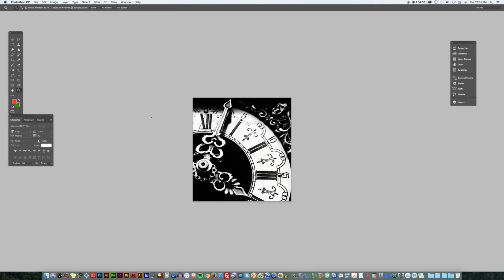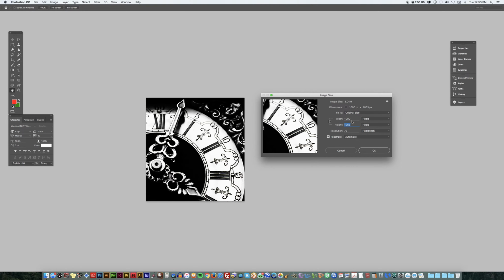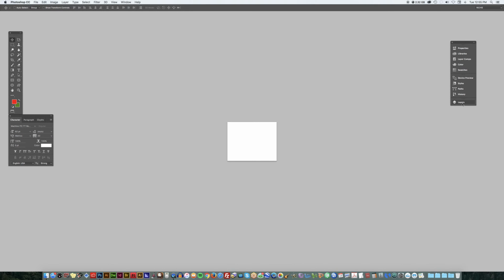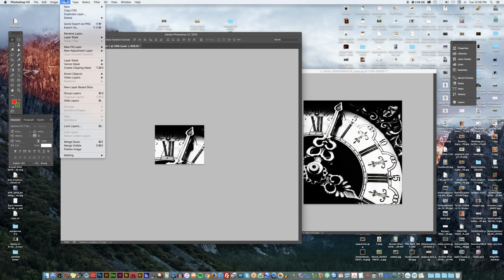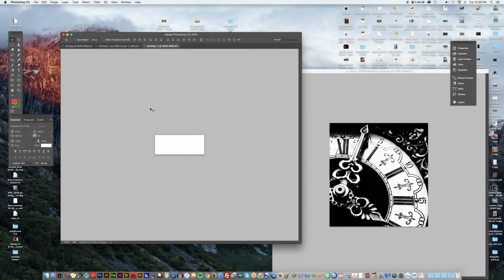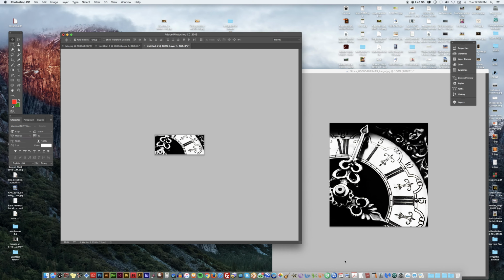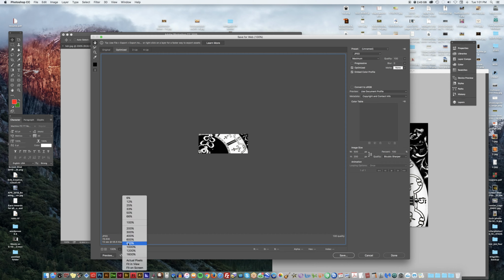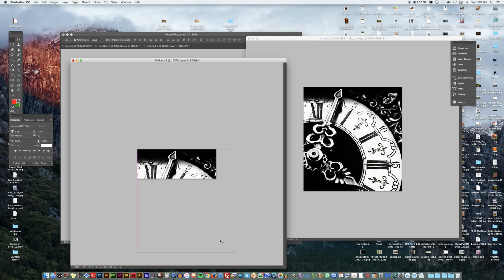Image Resizing - Photoshop